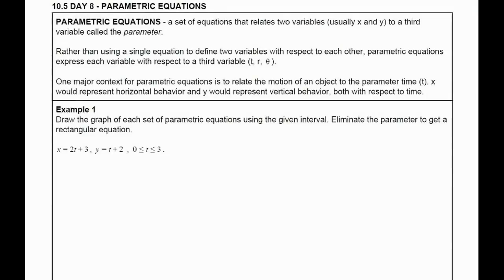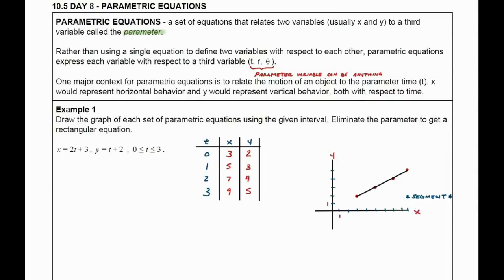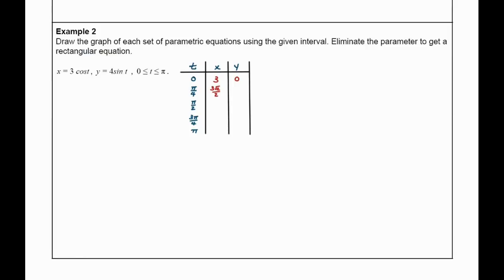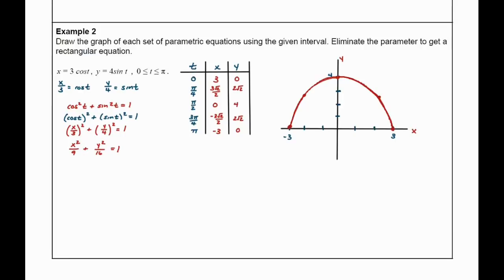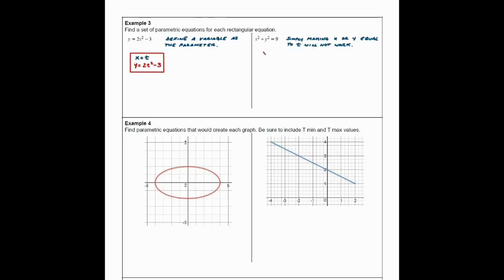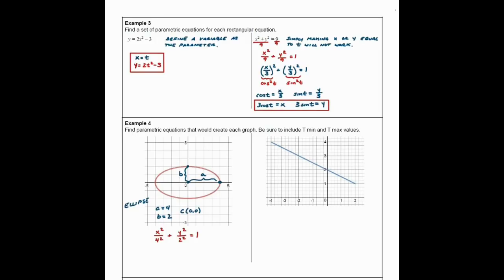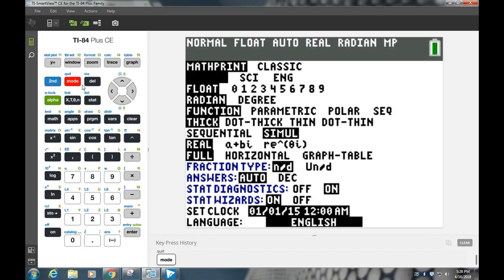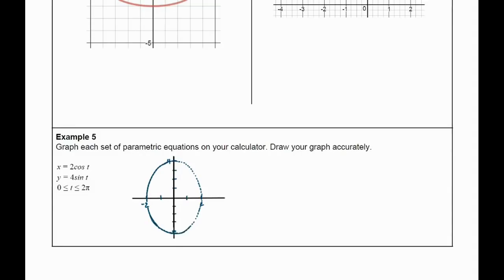10.5 Day 8 Notes